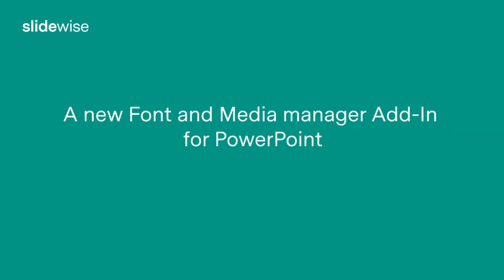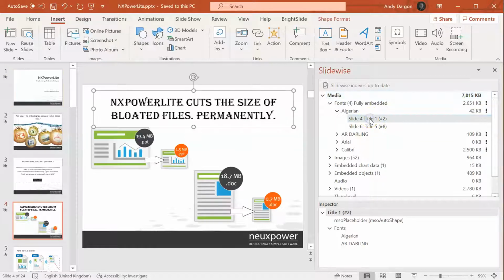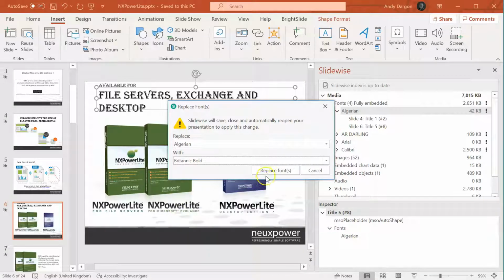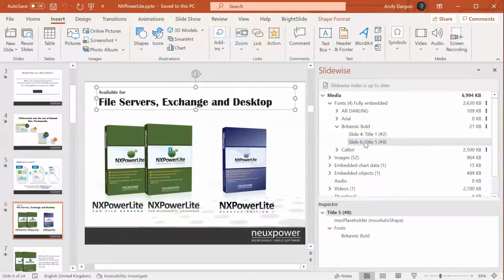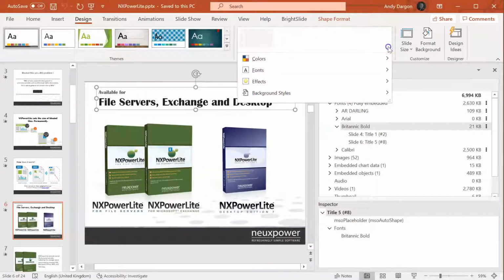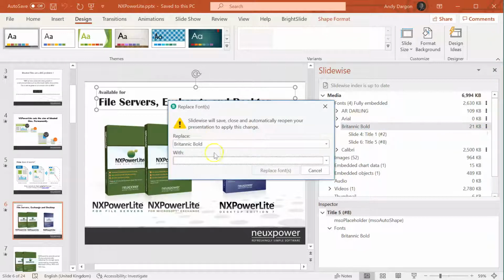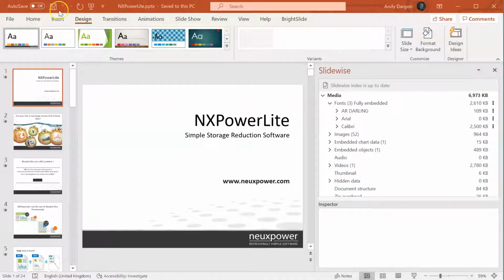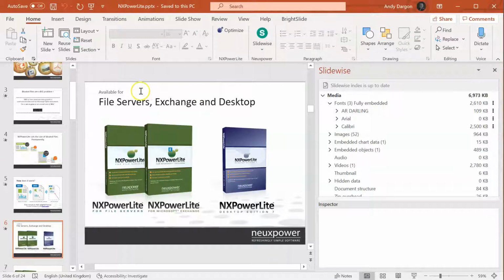How to replace fonts in PowerPoint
Learn
1. How to replace a font with another font in PowerPoint
2. How to replace a font with a theme font in PowerPoint

Watch Slidewise, the new PowerPoint add-in,  helps you to clean-up a presentation that you have received. We have all received edited presentations that now contain non-brand or theme fonts and take ages to correct. Using Slidewise's included font replacement feature, you can easily manage the replacing of fonts and clean-up your PPTs in no time.

We built this add-in, inspired by requests and feedbacks from PowerPoint power users who were consistently frustrated by PowerPoint's mostly hidden or non-existent font and media management. Best of all, you can try it for yourself for free for 14-days!

Please do take some time to give us your comments, we'd love to hear from you with any feedback.